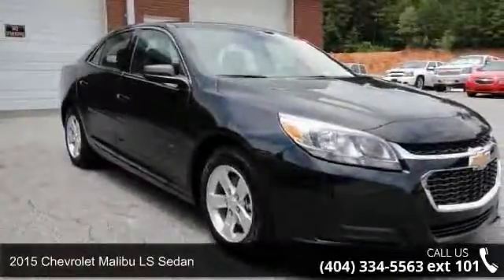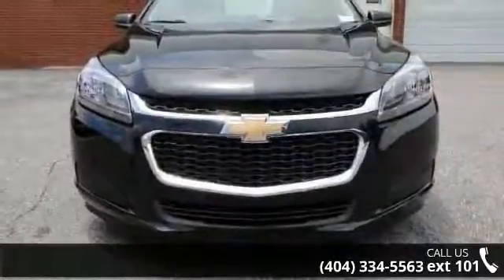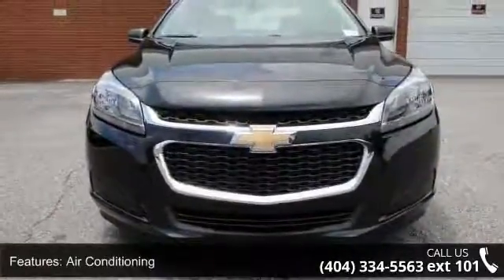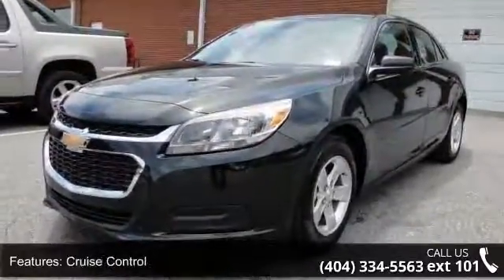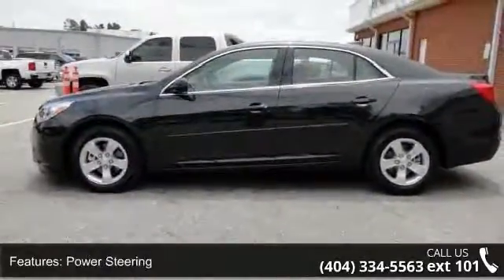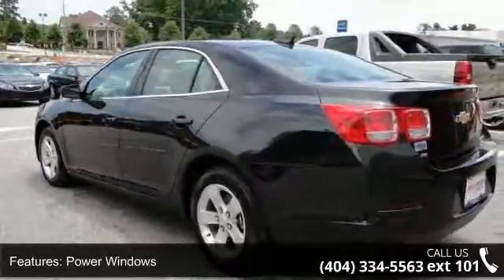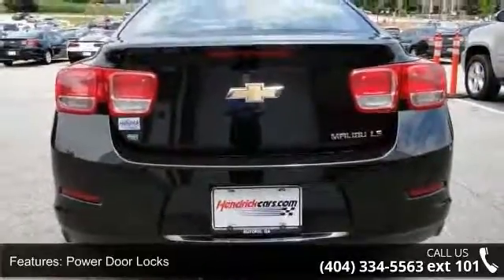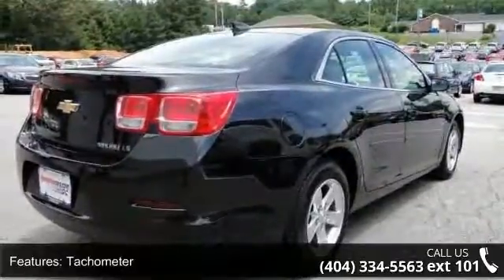2015 Chevrolet Malibu LS Sedan - Rick Hendrick Chevrolet ...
LS trim, BLACK GRANITE METALLIC exterior and JET BLACK / TITANIUM interior. Onboard Communications System, PROTECTION PACKAGE, Alloy Wheels, CD Player, Overhead Airbag. Warranty 5 yrs/100k Miles - Drivetrain Warranty; READ MORE! KEY FEATURES INCLUDE: CD Player, Onboard Communications System, Aluminum Wheels MP3 Player, Remote Trunk Release, Keyless Entry, Steering Wheel Controls, Alarm. OPTION PACKAGES: PROTECTION PACKAGE includes (B34) front and rear carpeted floor mats, (AP9) cargo convenience net and (B83) body-color bodyside moldings. LS with BLACK GRANITE METALLIC exterior and JET BLACK / TITANIUM interior features a 4 Cylinder Engine with 196 HP at 6300 RPM*. VISIT US TODAY: We want to be your car dealer-please tell us how! Horsepower calculations based on trim engine configuration. Please confirm the accuracy of the included equipment by calling us prior to purchase.